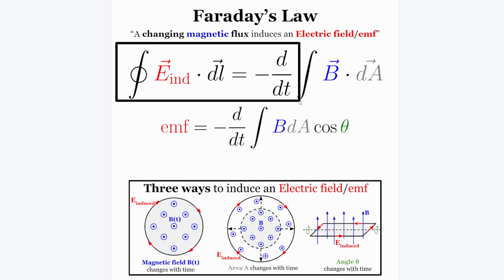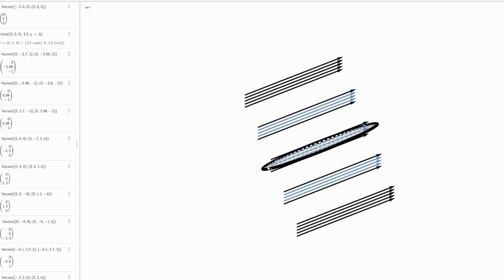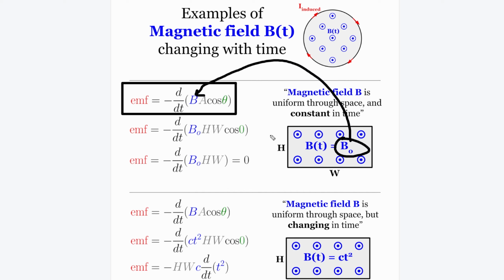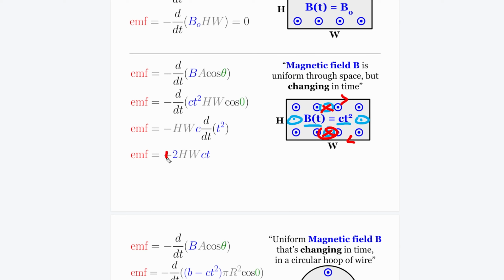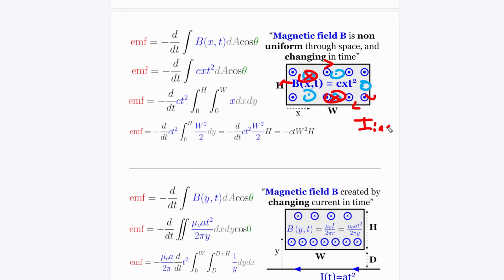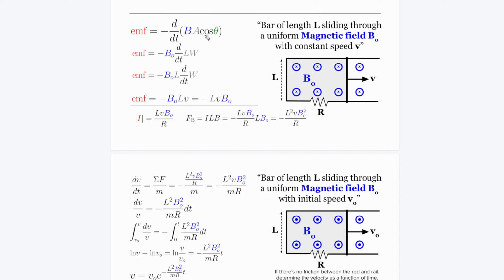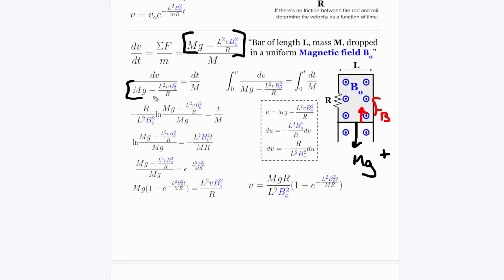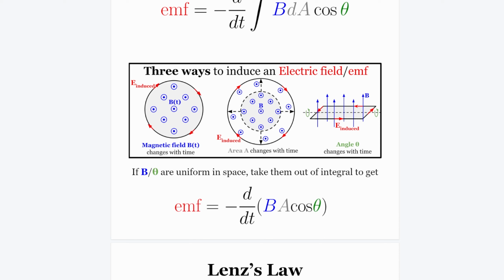Ultimate Faraday's Law Review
Here is the worksheet I'm using in the video.